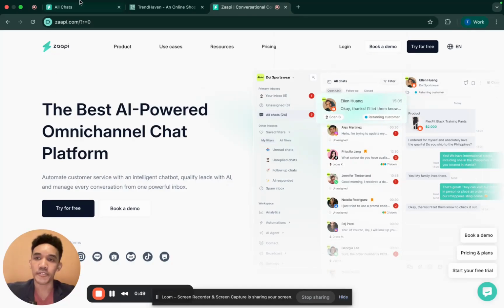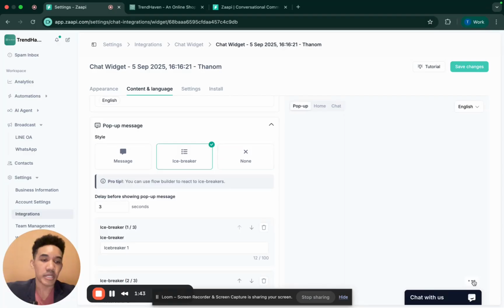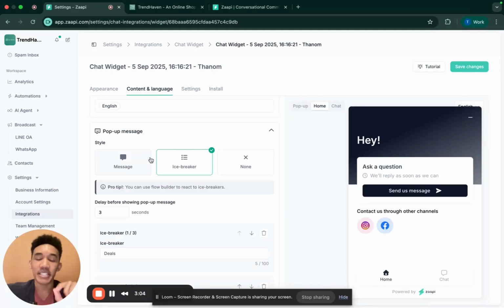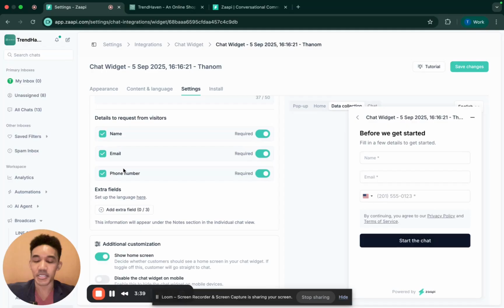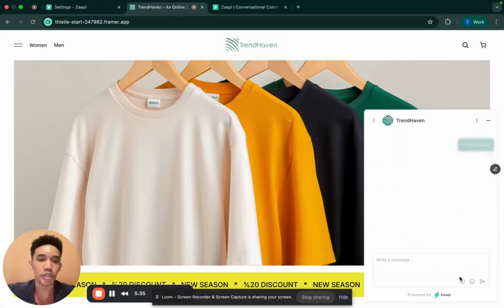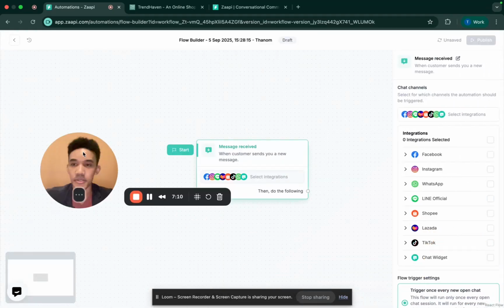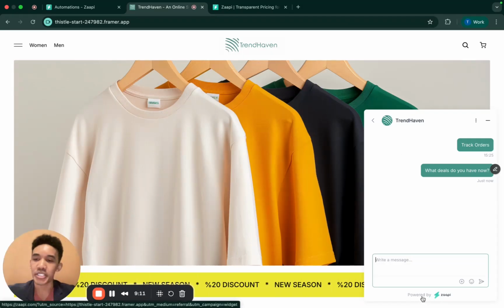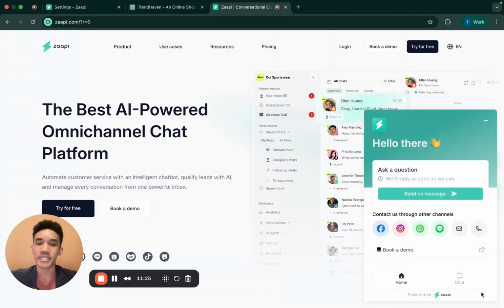[EN] FAQ Zaapi EP8 - Add Zaapi Live Chat to Your Website in Minutes | Easy Setup Guide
Turn your website into a sales machine with Zaapi’s Live Chat Widget!
This tutorial will guide you through how to set up, customize, and use the Zaapi Website Live Chat Widget to engage visitors, answer questions instantly, and generate more leads.

Inside this video:
00:00 - Benefits of using a live chat widget
00:30 - Customize design and welcome messages
02:43 - Install Zaapi Live Chat on Shopify, WordPress, or any site
02:59 - Preview after installation
04:14 - What’s included in each plan (watermark, languages, etc.)

With Zaapi Live Chat Widget, your website can:
✔️ Convert visitors into paying customers
✔️ Run 24/7 with AI automation
✔️ Deliver seamless, professional customer support